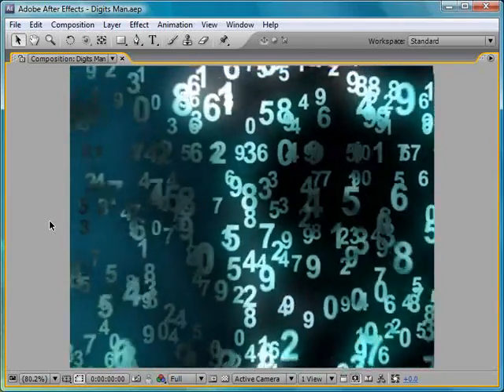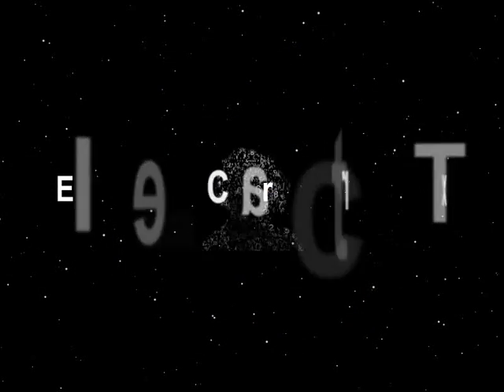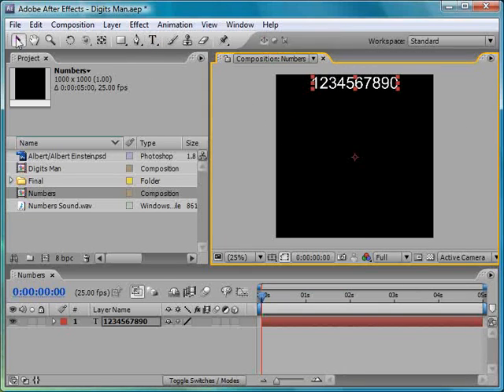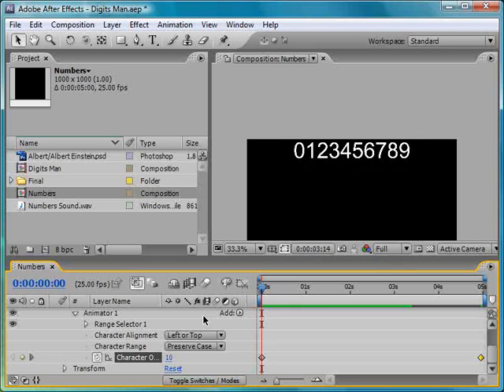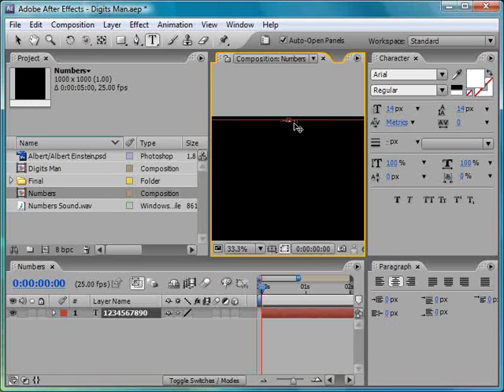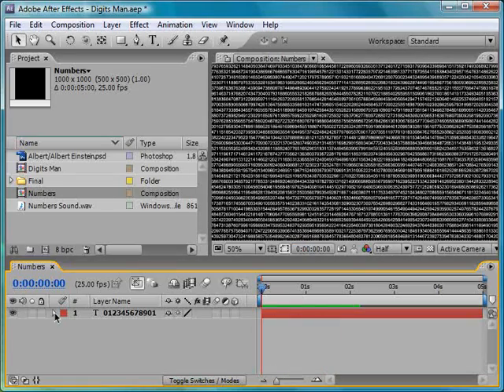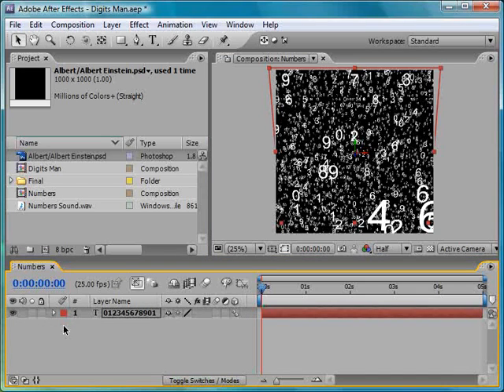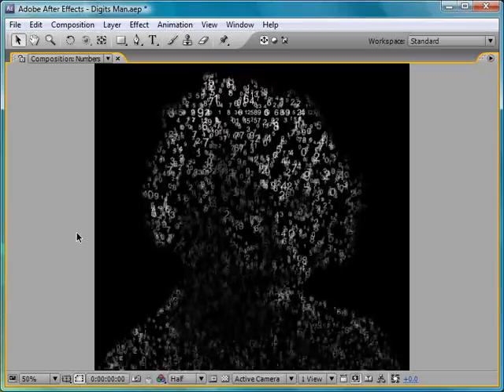Digits Man, part 1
In this video tutorial, Creative Cow contributing editor Eran Stern will show you a cool technique for filling an image of a human head with animated numbers using After Effects CS3s Text tool.